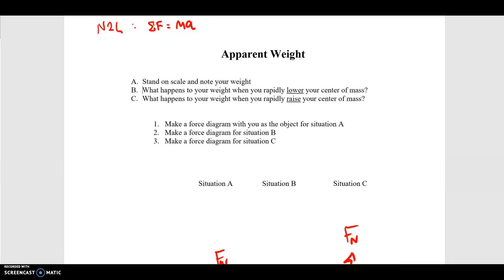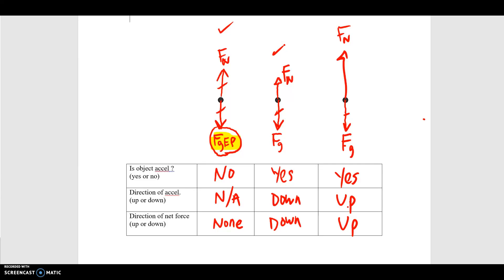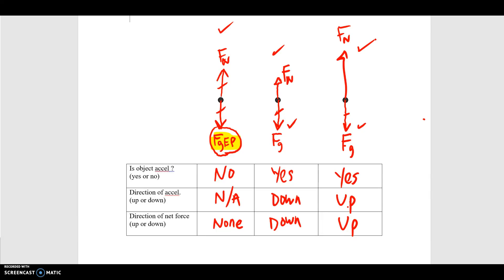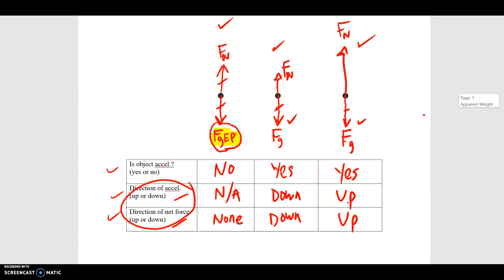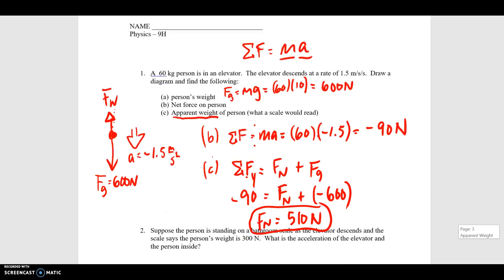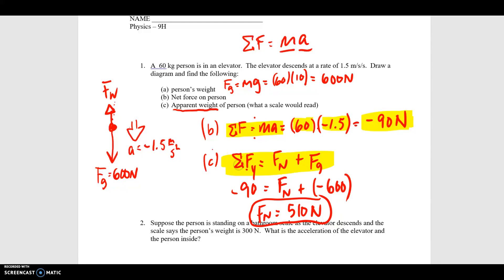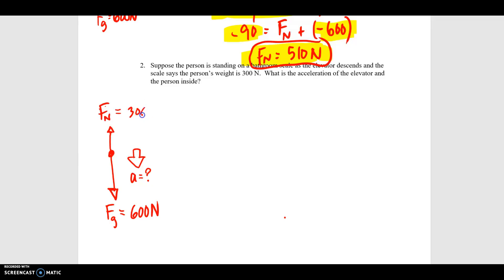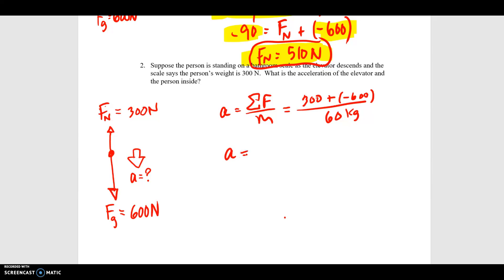Vertical Acceleration - Apparent Weight notes and examples